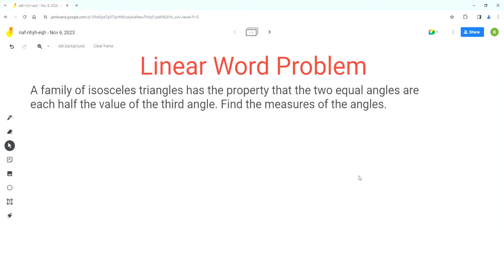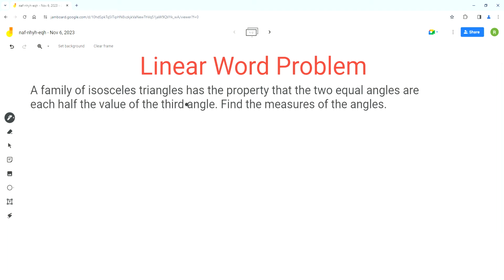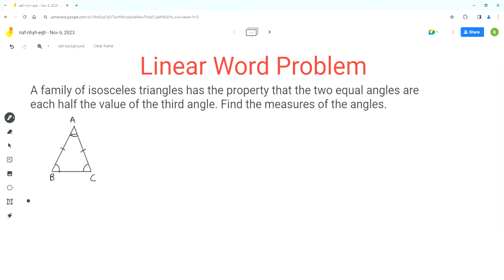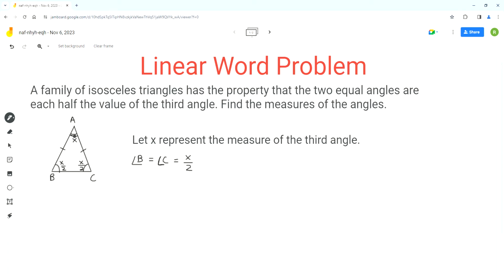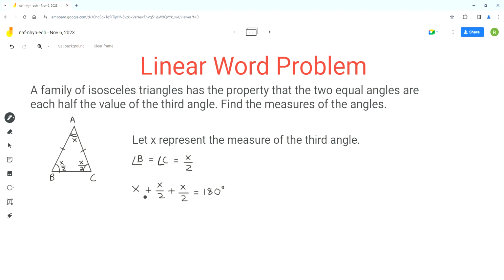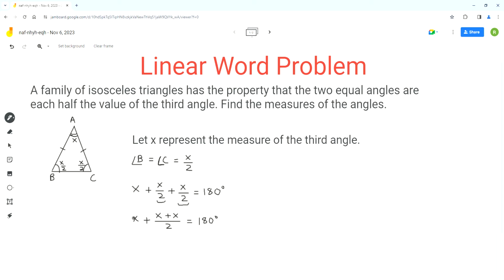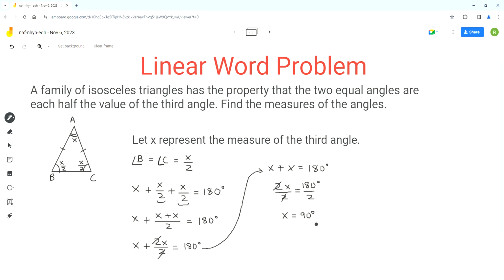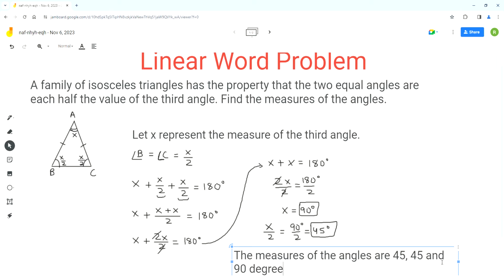LINEAR WORD PROBLEM: Measures Of Angles In Isosceles Triangle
I am an educator with engineering background and extensive teaching experience. I have created these videos to help you succeed in math. In this video, I share with you steps to solve a linear word problem to find the measures of angles in an isosceles triangle. A family of isosceles triangles has the property that the two equal angles are each half the value of the third angle. Find the measures of the angles.